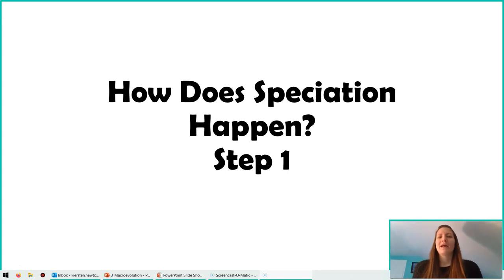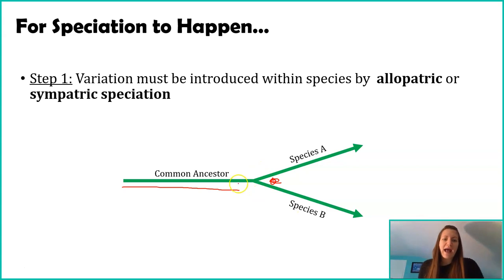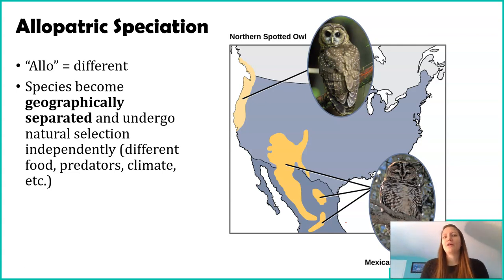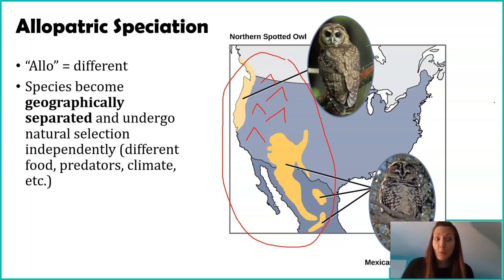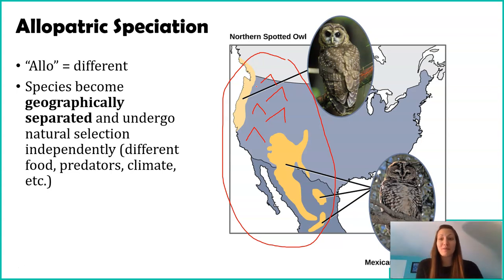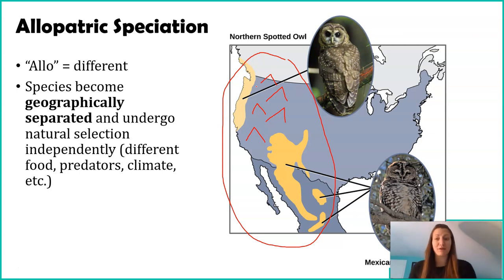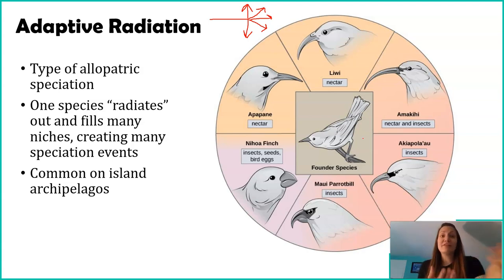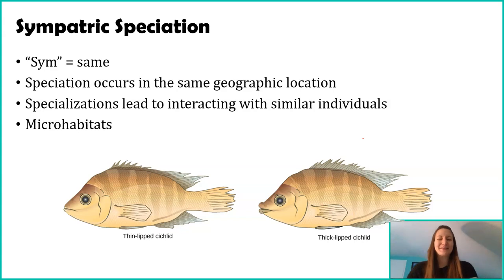How Speciation Happens - Step 1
Scientists have boiled down speciation into two general steps. Step 1 - Introduce variation in the population through allopatric or sympatric speciation. Once this divergence occurs, Step 2 prevents reproduction between these diverging groups through a myriad of reproductive barriers.